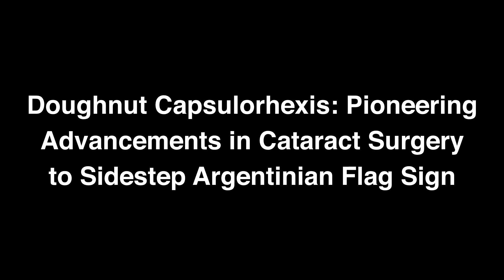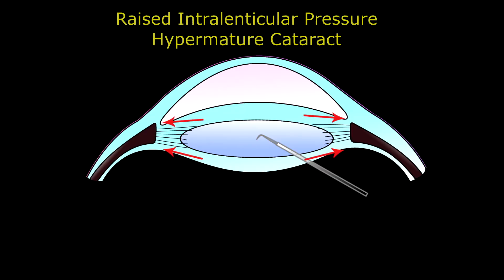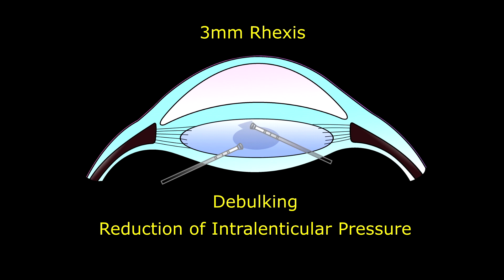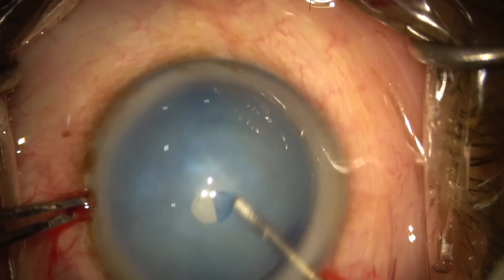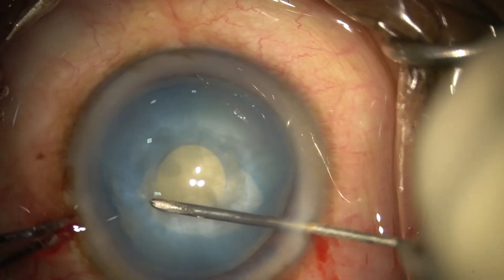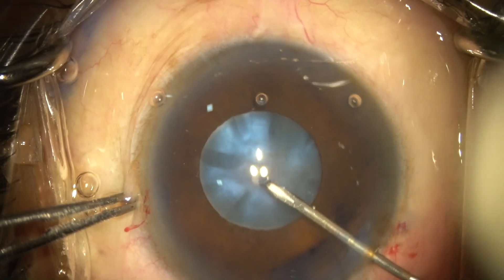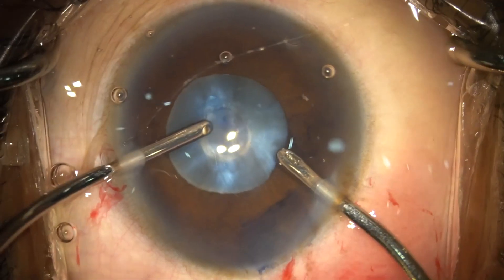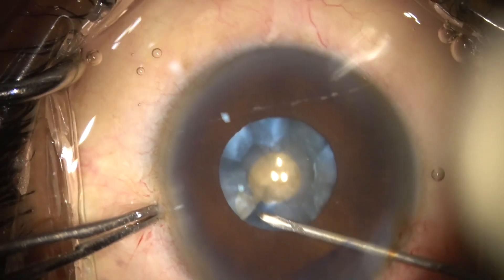Doughnut capsulorhexis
Background: For a successful capsulorhexis, it is crucial to
use controlled centripetal and tangential vector forces in the
rhexis border to counteract the centrifugal forces of the zonular
component. Unfortunately, in hypermature cataracts, these
maneuvers do not prove successful due to the raised intralenticular
pressure, leading to an Argentinian flag sign. Among several
techniques, this method of doughnut capsulorhexis is one such
technique to perform successful capsulorhexis in cases with high
intralenticular pressure.
Purpose: In this video, we highlight this
new method of capsulorhexis to prevent undue capsule‑related
complications in hypermature cataracts, as this plays a crucial
role in successful surgical outcomes.
Synopsis: The lens capsule
usually experiences centrifugal vector forces exerted by the
zonules, but in hypermature cataract cases, there is an additional
factor of raised intralenticular pressure. In such cases, the attempts
to make a 5 mm capsulorhexis might lead to the propagation of
the rhexis to the periphery due to the combined mechanism of the
two vector forces. Therefore, the technique of performing a smaller
2 to 3 mm rhexis is performed. This reduces the centrifugal force
involved and prevents undue extension of the rhexis. Following
this, decompression of the capsular bag is performed by aspirating
the liquefied cortex using a bimanual irrigation and aspiration
cannula, followed by controlled extension of the rhexis using a
cystitome, which is performed for a successful surgical outcome.
The second knick is made parallel to the first rhexis,1 mm away
from the rhexis border, and a flap is raised. The rhexis can either be
completed using a cystitome or a microrhexis forceps.
Highlights:
This technique does not require any additional instrumentation or
training. It can be performed using the cystitome and microrhexis
forceps. Surgeons of all calibers can efficiently perform it. This
series of videos shows the successful outcome of continuous
curvilinear capsulorhexis using the Doughnut method.